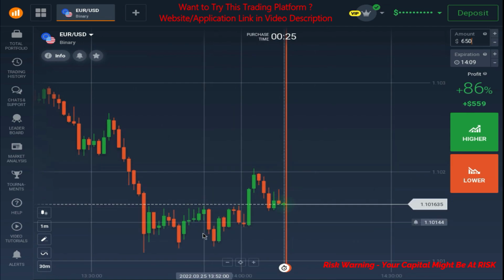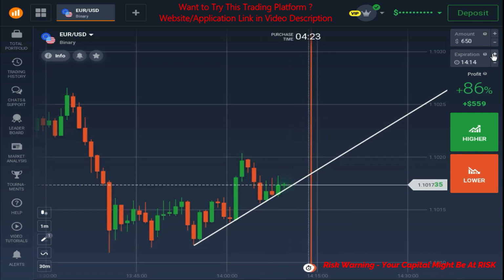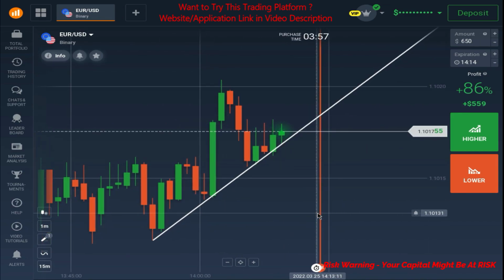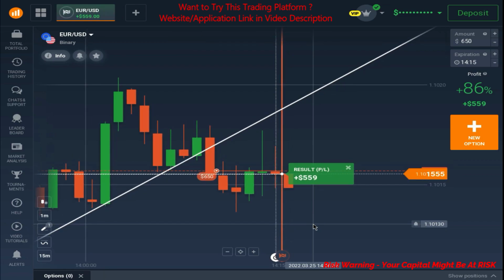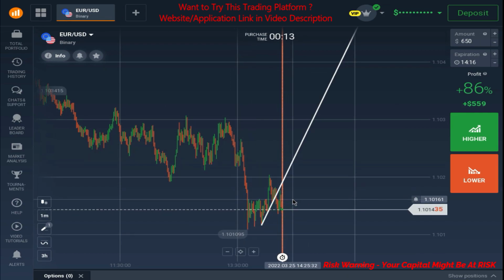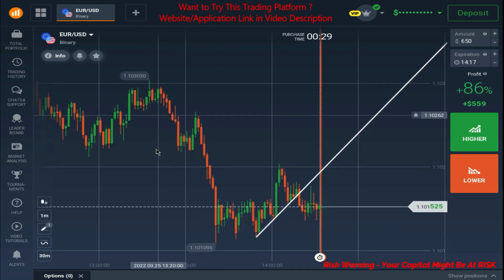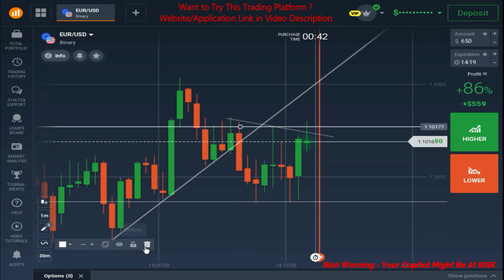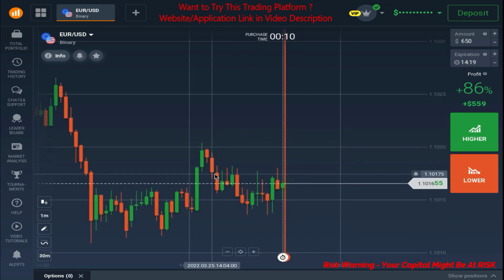$559 PROFIT - Options Trading Strategy - 5 minute Live Trading